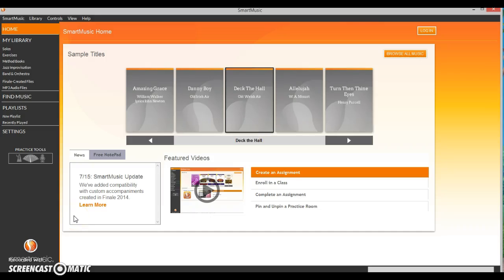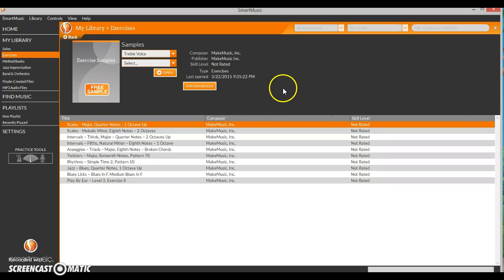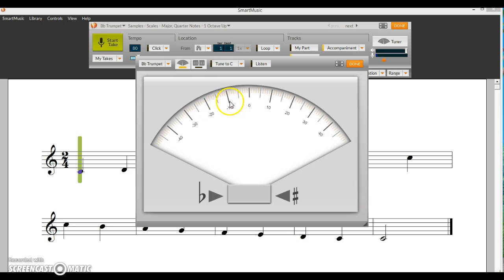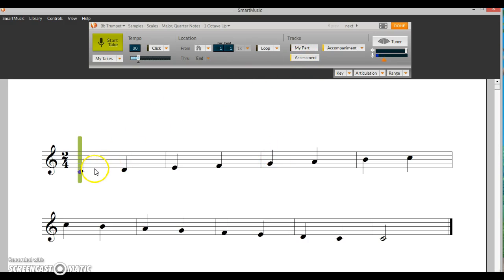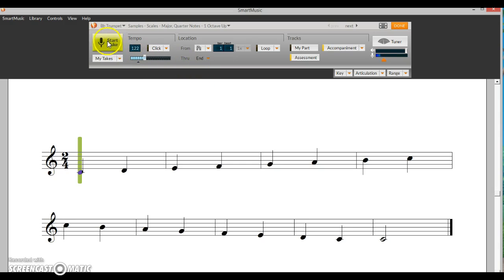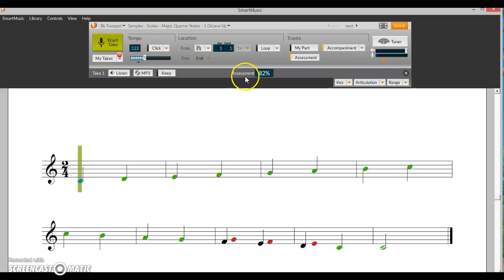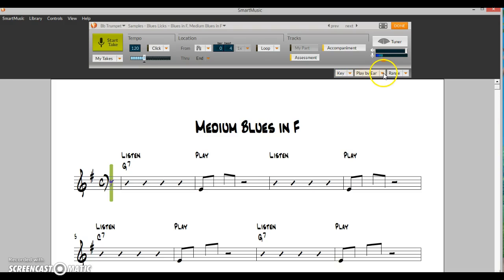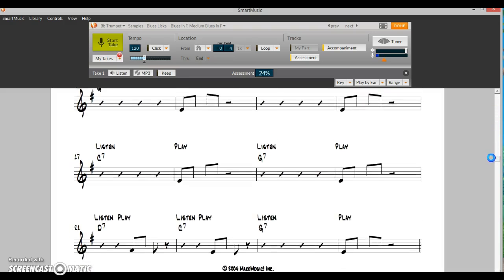Smart Music screencast